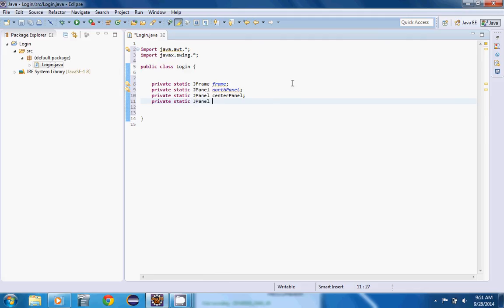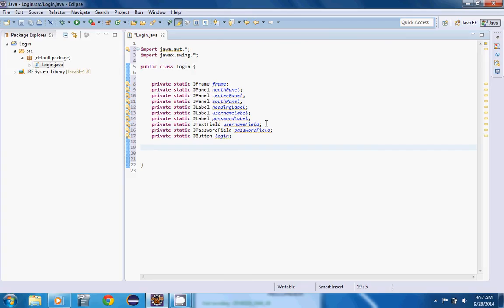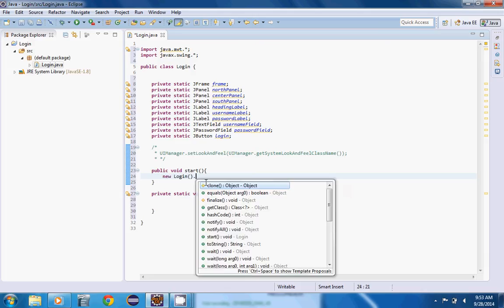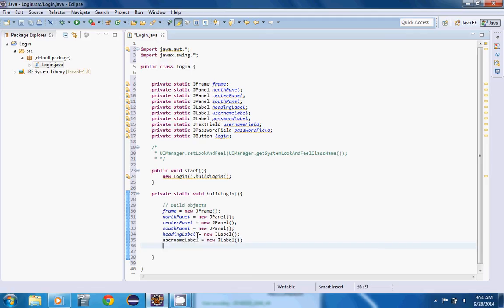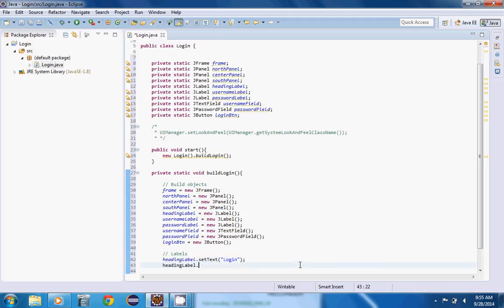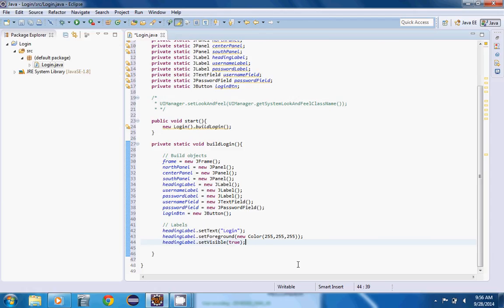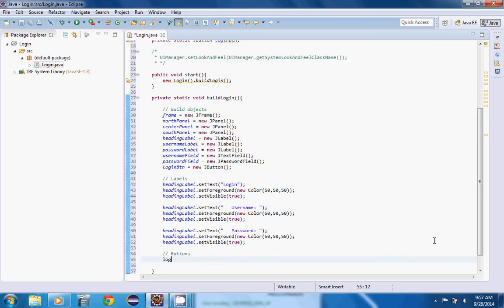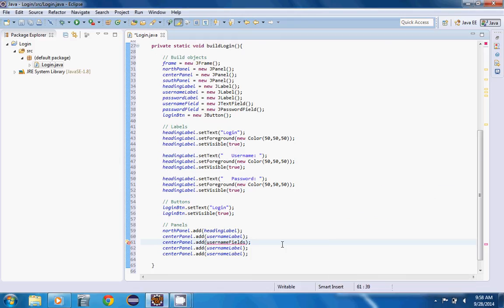Java Login Form Part 1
import java.awt.BorderLayout;
import java.awt.Color;
import java.awt.GridLayout;
import java.awt.event.ActionEvent;
import java.awt.event.ActionListener;

public class Login {

 public void start(){
  try{
   UIManager.setLookAndFeel(UIManager.getSystemLookAndFeelClassName());
  }catch(Exception e){

 private static void buildLogin(){

  // Build objects
  frame = new JFrame();
  northPanel = new JPanel();
  centerPanel = new JPanel();
  southPanel = new JPanel();
  headingLabel = new JLabel();
  usernameLabel = new JLabel();
  passwordLabel = new JLabel();
  usernameField = new JTextField();
  passwordField = new JPasswordField();
  loginBtn = new JButton();

  // Labels
  headingLabel.setText("Login");
  headingLabel.setForeground(new Color(255,255,255));
  headingLabel.setVisible(true);

  usernameLabel.setText("   Username: ");
  usernameLabel.setForeground(new Color(50,50,50));
  usernameLabel.setVisible(true);

  passwordLabel.setText("   Password: ");
  passwordLabel.setForeground(new Color(50,50,50));
  passwordLabel.setVisible(true);

  // Buttons
  loginBtn.setText("Login");
  loginBtn.setVisible(true);
  loginBtn.addActionListener(new Validate1());

  // Panels
  northPanel.add(headingLabel);
  northPanel.setBackground(new Color(200,90,90));
  centerPanel.add(usernameLabel);
  centerPanel.add(usernameField);
  centerPanel.add(passwordLabel);
  centerPanel.add(passwordField);
  centerPanel.setLayout(new GridLayout(2,2));
  southPanel.add(loginBtn);

  // JFrame
  frame.getContentPane().add(BorderLayout.NORTH,northPanel);
  frame.getContentPane().add(BorderLayout.CENTER,centerPanel);
  frame.getContentPane().add(BorderLayout.SOUTH,southPanel);
  frame.setSize(300,150);
  frame.setResizable(false);
  frame.setVisible(true);
  frame.setDefaultCloseOperation(JFrame.EXIT_ON_CLOSE);
  frame.setLocationRelativeTo(null);

 // Validate1
 static class Validate1 implements ActionListener {

   String username = null;
   String password = null;

   try{
    username = usernameField.getText().trim();
    password = passwordField.getText().trim();

    if(username.equals("") && password.equals("")){
     usernameLabel.setForeground(new Color(255,0,0));
     passwordLabel.setForeground(new Color(255,0,0));
    } else {
     if(username.equals("")){
      usernameLabel.setForeground(new Color(255,0,0));
      passwordLabel.setForeground(new Color(50,50,50));
     } else {
      if(password.equals("")){
       usernameLabel.setForeground(new Color(50,50,50));
       passwordLabel.setForeground(new Color(255,0,0));
      } else {
       usernameLabel.setForeground(new Color(50,50,50));
       passwordLabel.setForeground(new Color(50,50,50));

   }catch(Exception validateError){